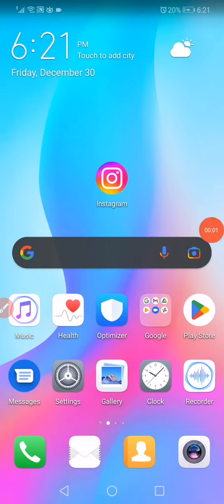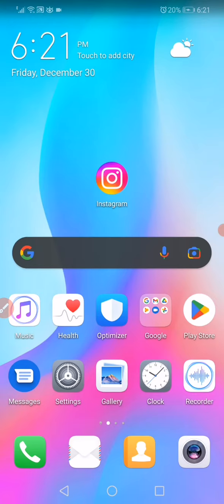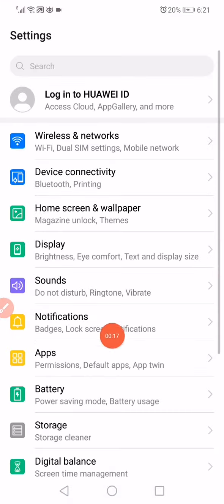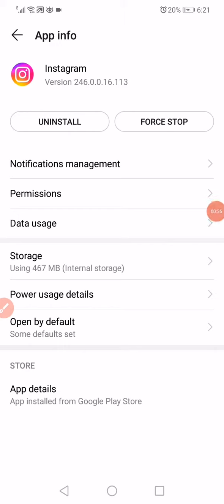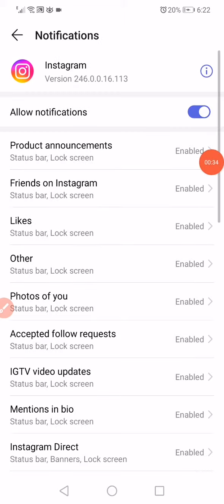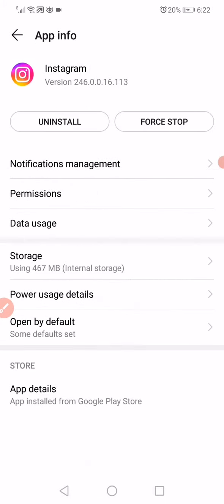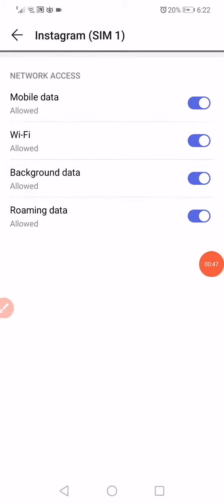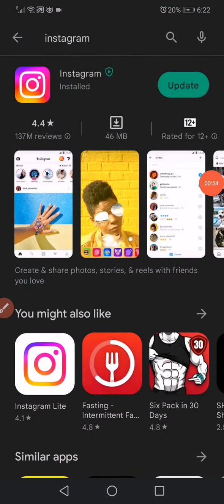Reels video save option not showing | How to get reels video save option | Reels save option Problem